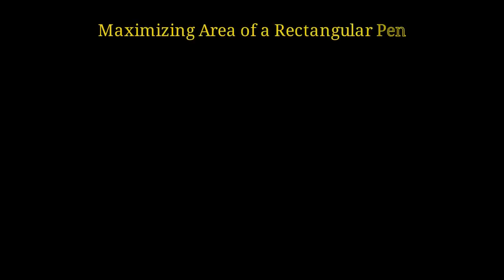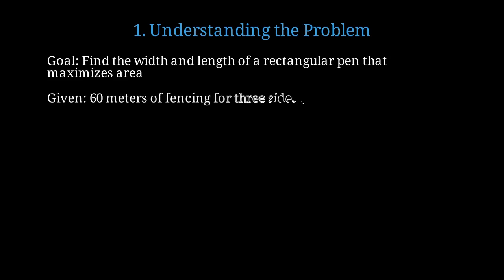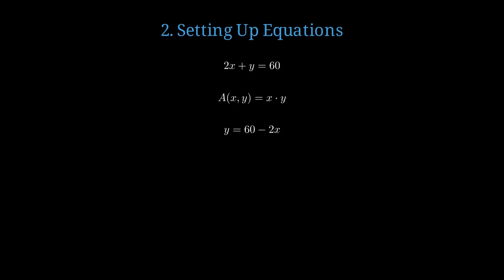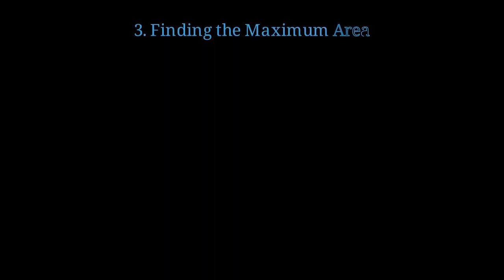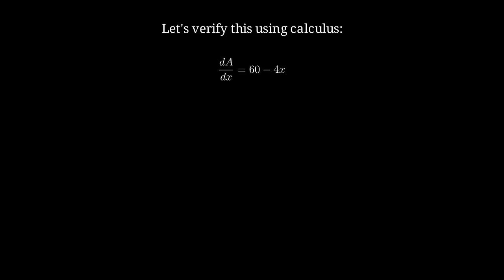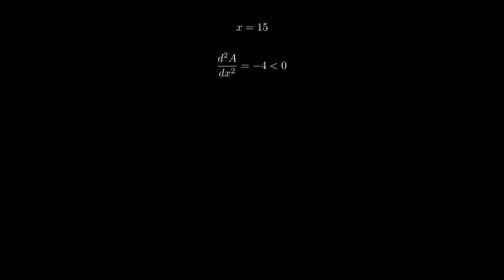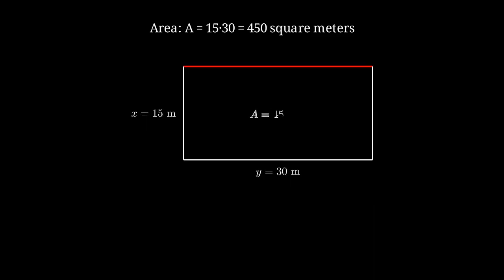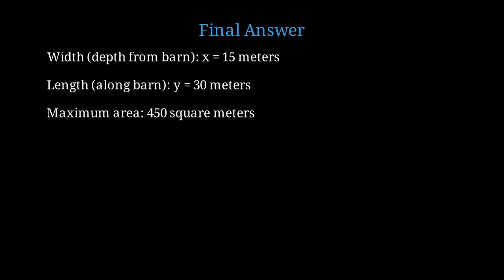How to Debunk the Insight Illusion: 95% Confidence vs 5% Error Rate | Step-by-Step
The Insight Illusion refers to the phenomenon where people mistakenly believe they have gained a deep understanding or insight into a complex issue, despite often lacking the necessary knowledge or evidence to support their claims. This can be attributed to the human brain's tendency to seek patterns and certainty, even when faced with incomplete or inaccurate information. By exploring the underlying psychology and neuroscience behind the Insight Illusion, we can gain a better understanding of why our "Aha!" moments aren't always true.

In this video, you'll learn:
- The 95% confidence interval and how it relates to the 5% error rate in statistical analysis
- How the Dunning-Kruger effect contributes to the Insight Illusion, where people overestimate their knowledge and abilities
- The distinction between Type I and Type II errors, and how they impact our perceptions of accuracy and certainty

Perfect for students studying Cognitive Psychology and Statistics.